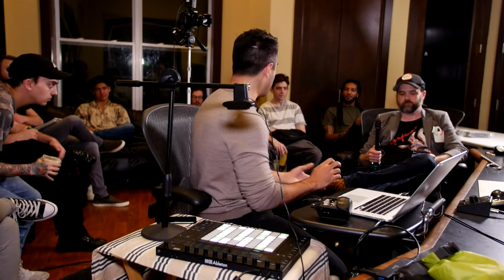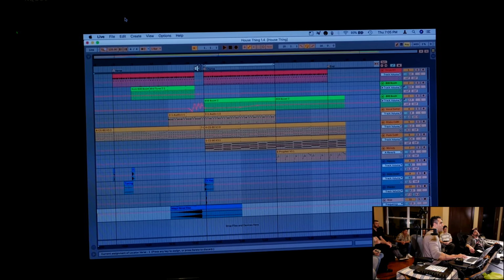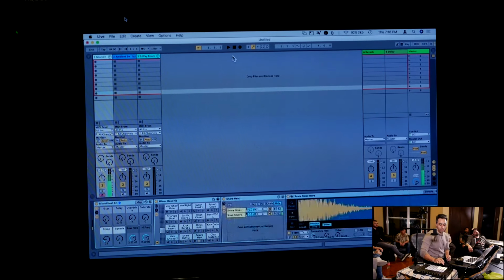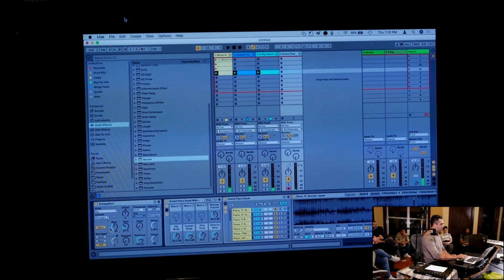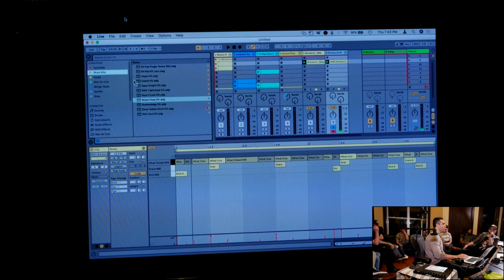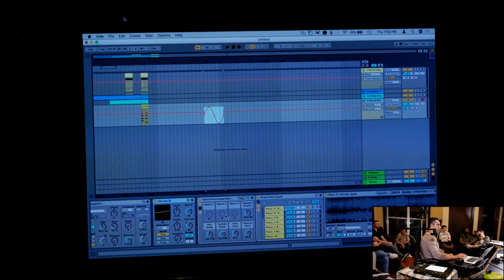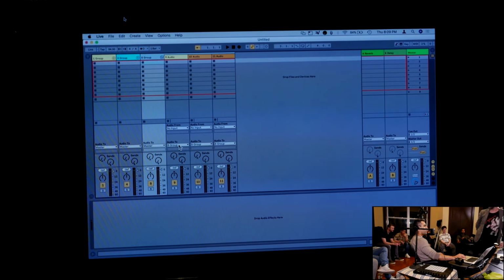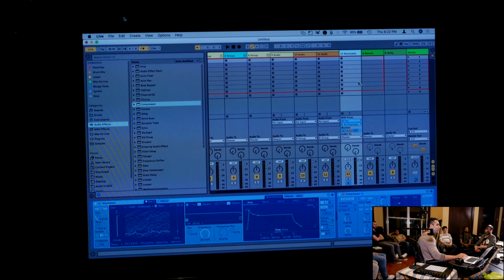Ableton Live Workshop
TRCOA presents: Ableton Live Workshop w/ Serafin Sanchez